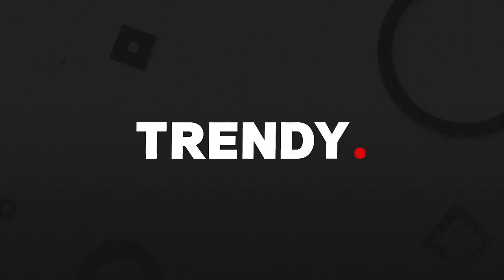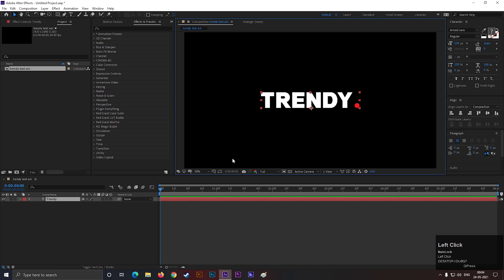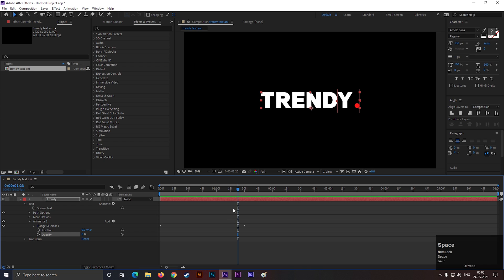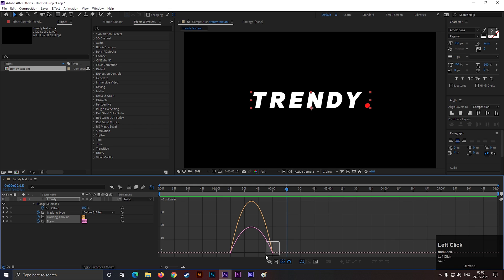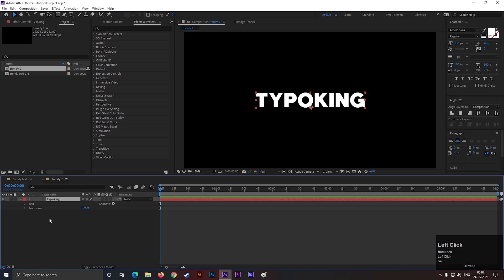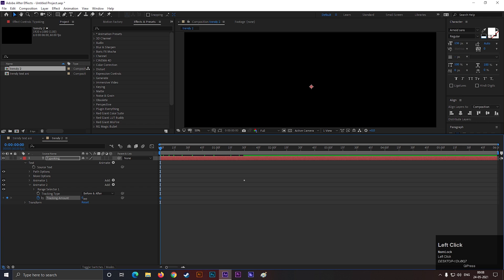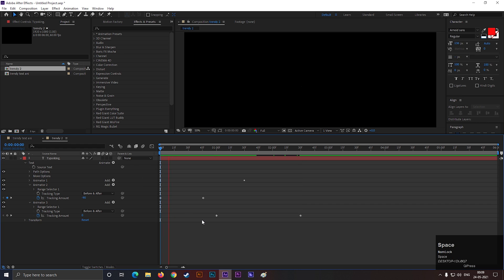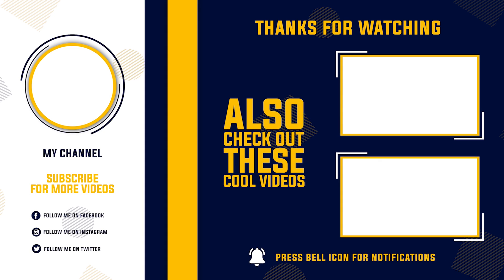Text Animation After Effects - Trendy Text Animation - After Effects Tutorials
Hey, everyone in this after effects tutorial we will create Transparent Text Animation in After Effects in just a few clicks, I will also show you guys a very cool technique to animate your text in a way that you won't need to use any keyframes for the animation. We will also cover topics like how to animate text in after effects,  smooth text animation, and more!

Best Budget Mic for youtube